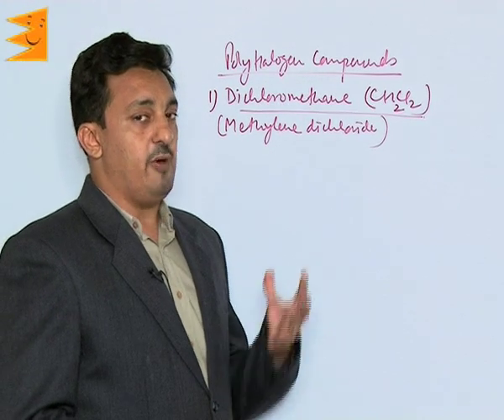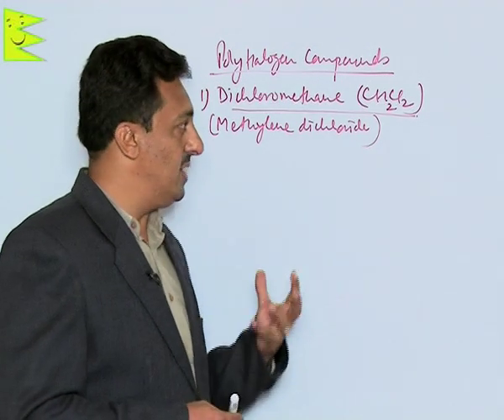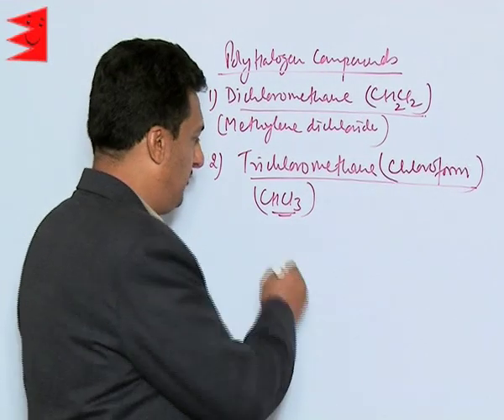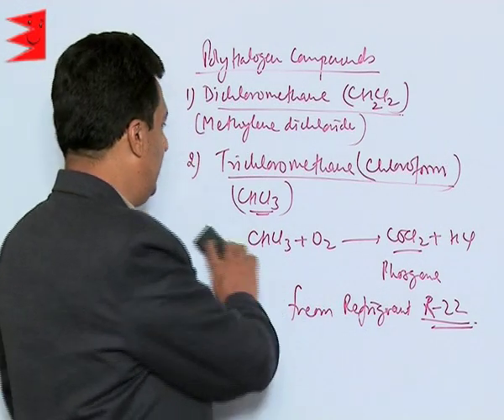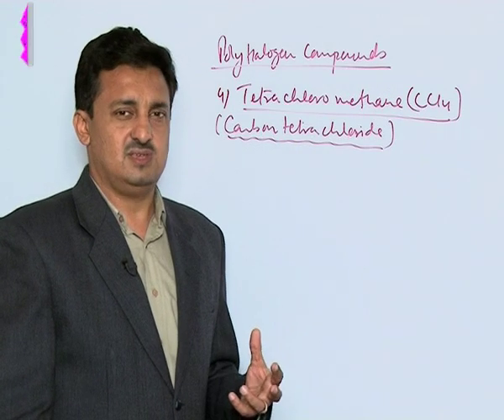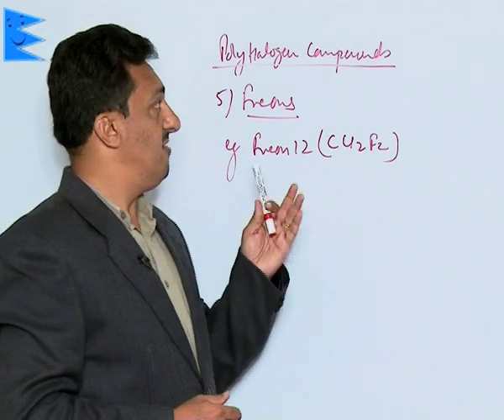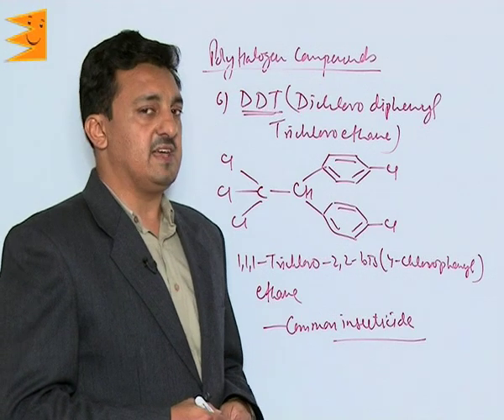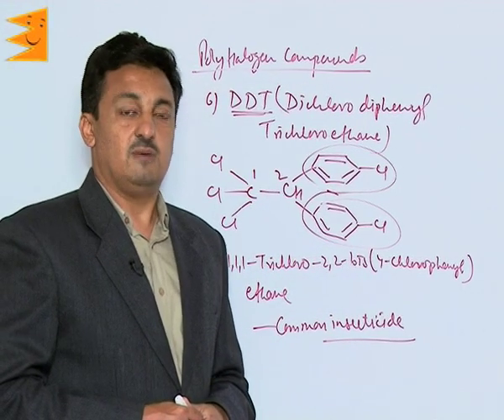CBSE Class 12 Chemistry Haloalkanes & Haloarenes Polyhalogen Compounds |Extraminds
Topic: Polyhalogen Compounds
Extraminds